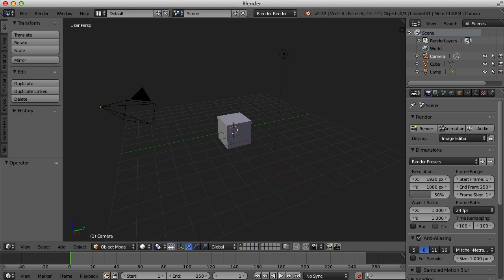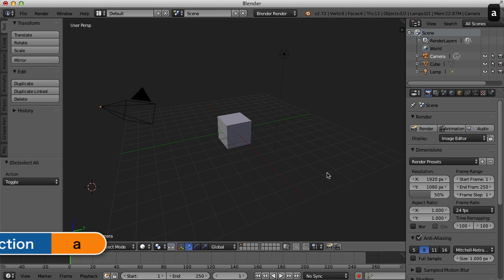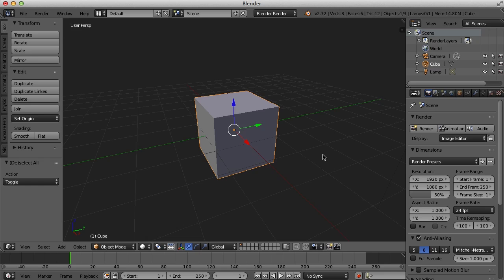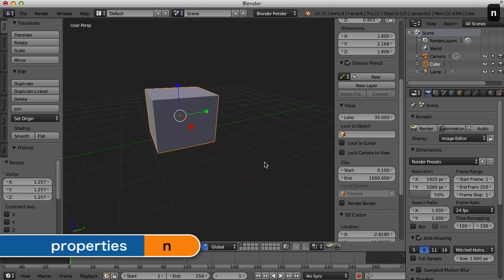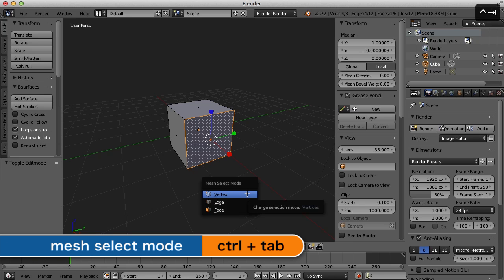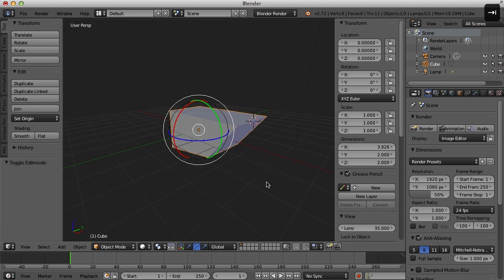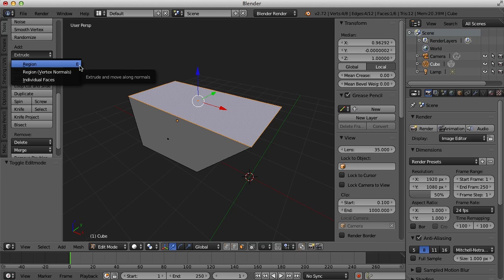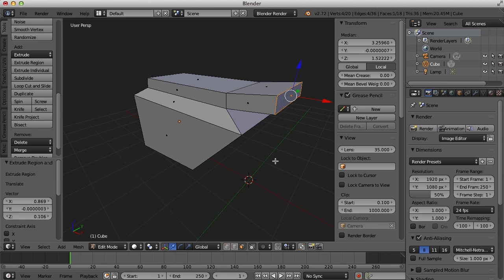Blender Quick Start Guide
This short video will help you get up to speed quickly in Blender. It is a brief introduction to Blender that covers selection, navigation, Object and Edit modes, as well as the Extrude and Loop Cut tools.